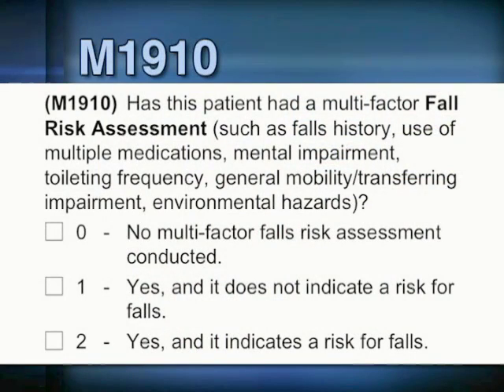Accurately Responding to Process Items: Falls Risk Assessment (M1910)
This video explains how home health agencies can accurately respond to process items in OASIS-C.  This video clarifies the role of disciplines other than nursing in falls risj=k assessment, medication review and SBAR.  This video focuses on the OASIS-C process item M1910, the Falls Risk Assessment